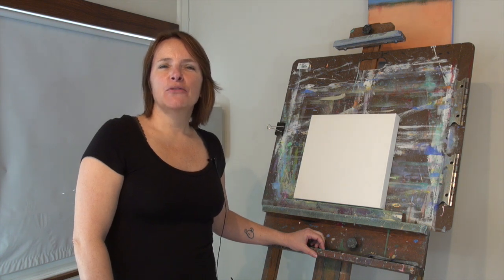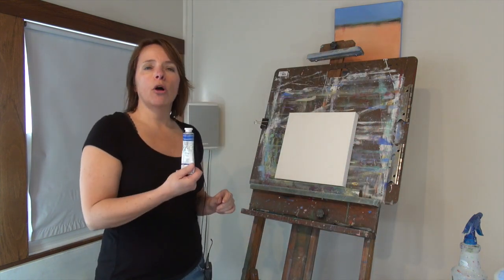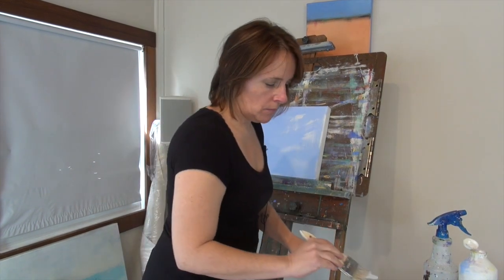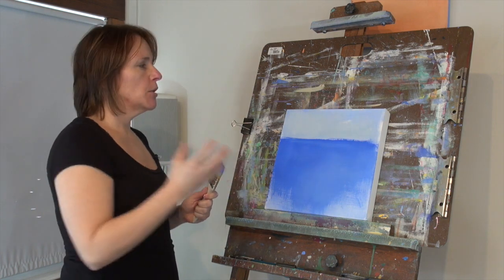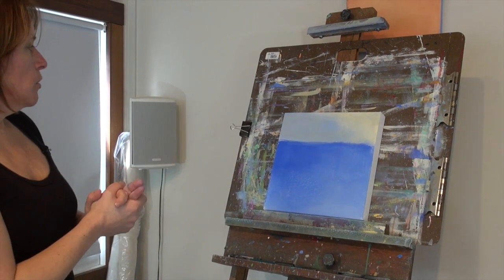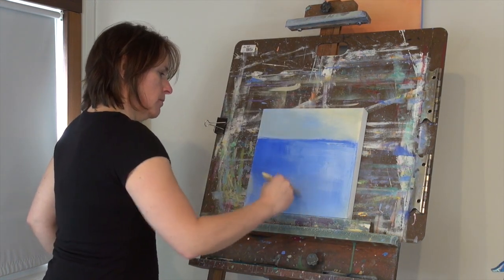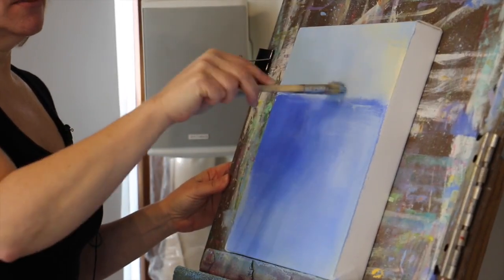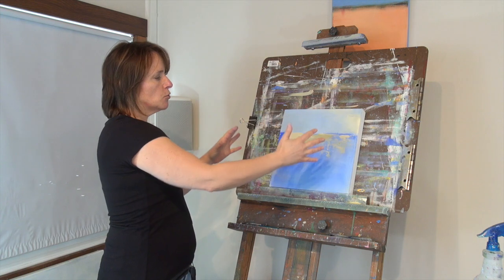Paint and Abstract Landscape Painting with Jacquie Gouveia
Learn to paint a simple abstract landscape painting from start to finish with Jacquie Gouveia.